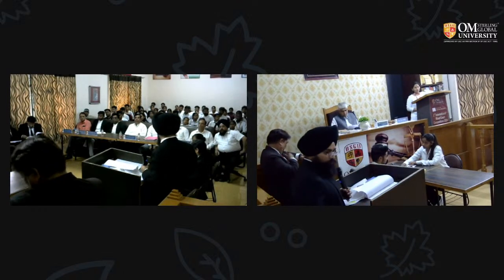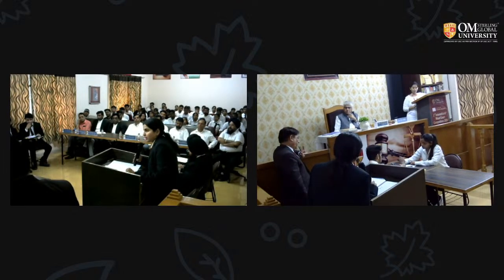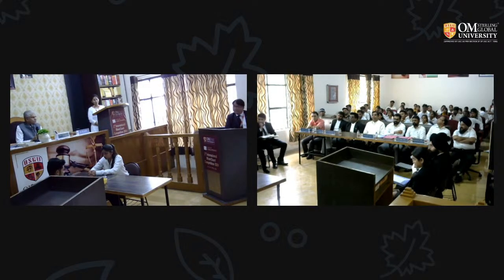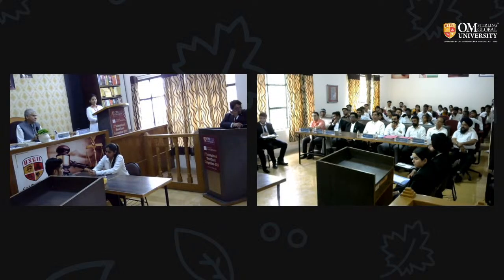2nd International Moot Court Competition-2024